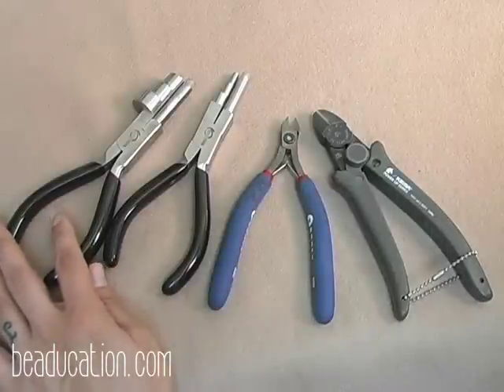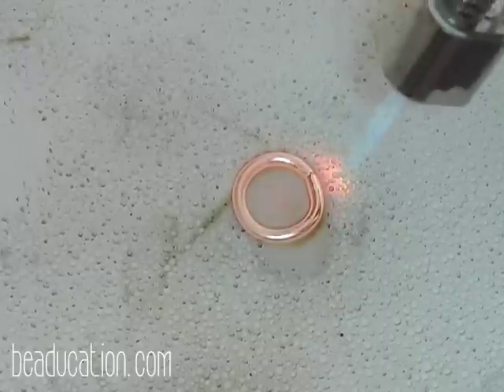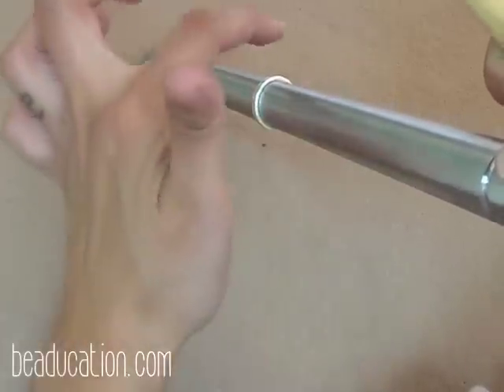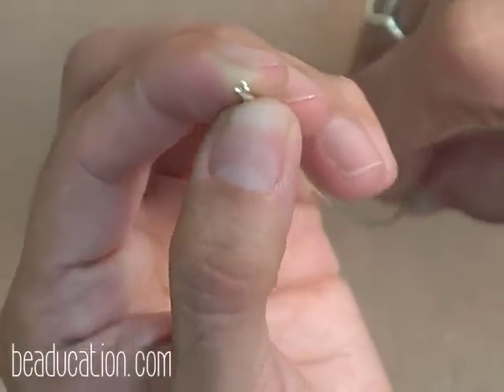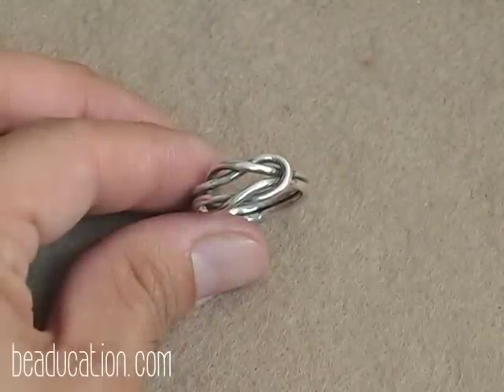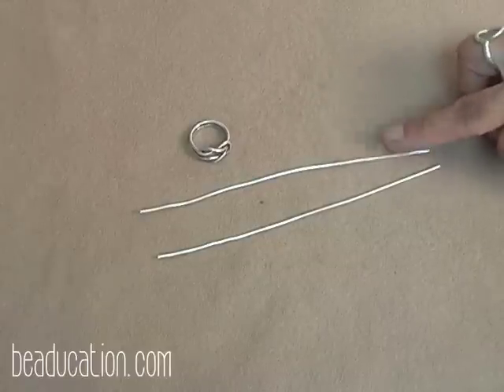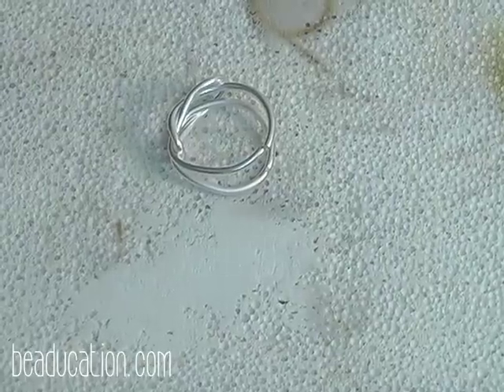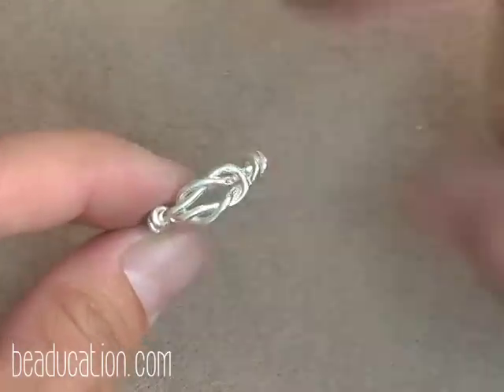Twisted, Knotted and Fused Rings Tutorial - Beaducation.com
To find a list of the tools and materials needed for this tutorial

Use Fine Silver wire to make rings! In this class, learn basic skills like texturing, stamping, twisting, knotting and proper ring sizing. The objective in class will be to make rings but these same skills can also be useful in modifying rings into components. This class has a running time of 52 minutes. Come join our Facebook Group